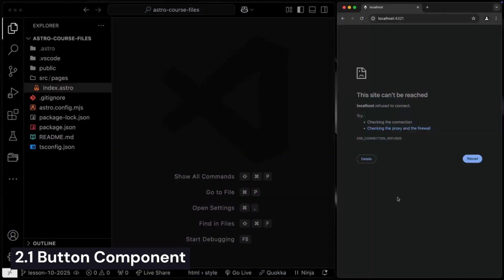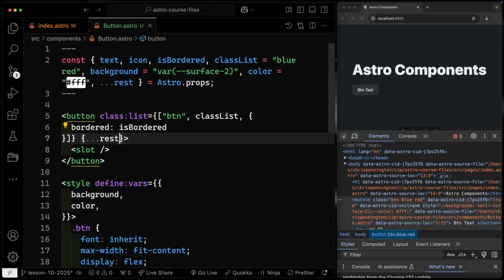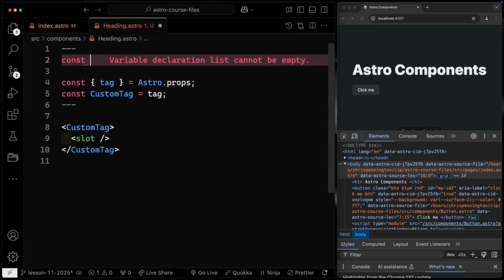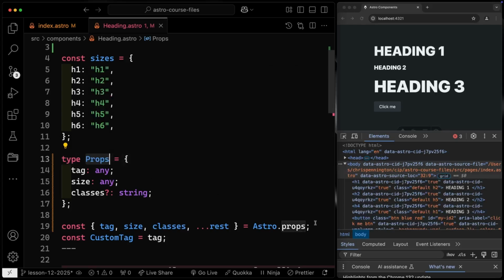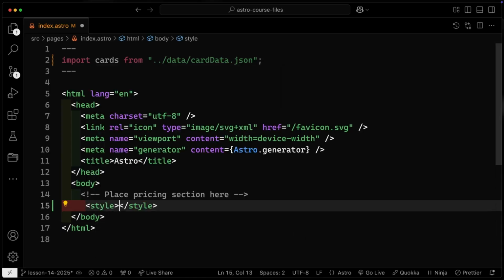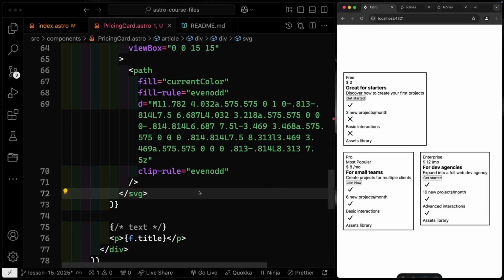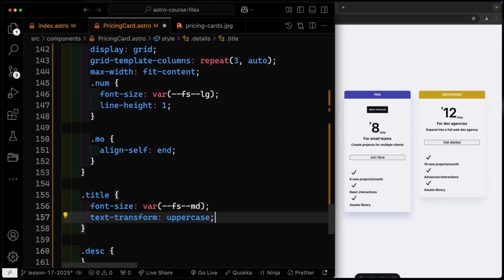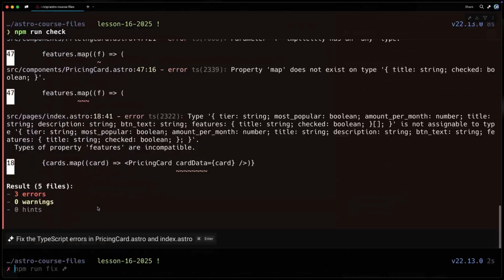Module 2: Astro Components | Astro Full Course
In this module, we dive deep into Astro Components (v5) — the core building blocks of Astro applications.

You’ll learn:
• How Astro components work
• Building reusable UI components (Button, Heading, etc.)
• Understanding component structure
• Adding TypeScript to Astro components
• Styling components with CSS
• Using UI frameworks with Astro
• Practical exercise walkthrough

By the end of this module, you'll be able to confidently create and structure components in Astro projects.

Timestamps:-
00:00 - 1. Button Component
13:25 - 2. Heading Component
25:01 - 3. Adding TypeScript
30:50 - 4. Using UI Frameworks Astro Islands
35:03 - 5. Exercise Overview
38:34 - 6. Component Structure & Button
48:16 - 7. Add CSS
01:01:36 - 8. Add TypeScript